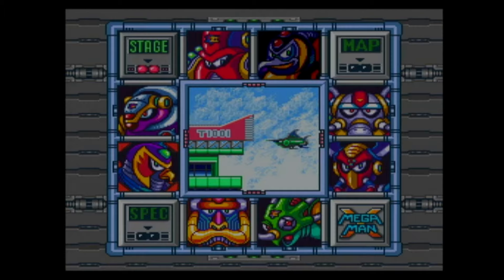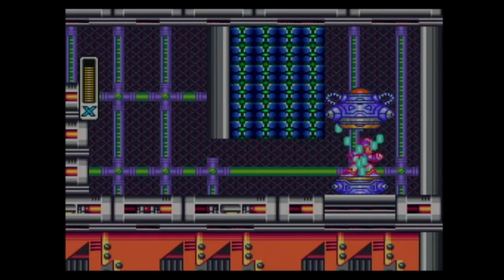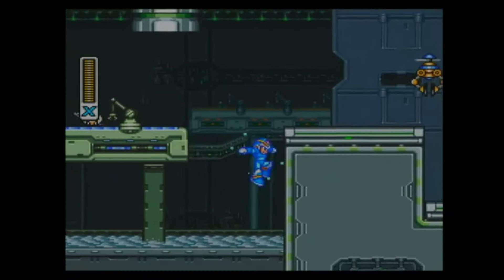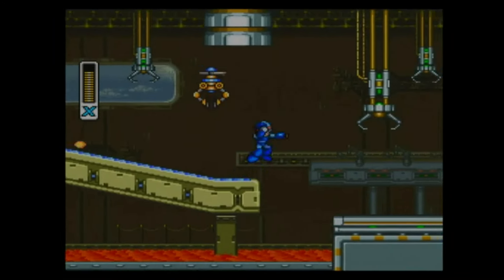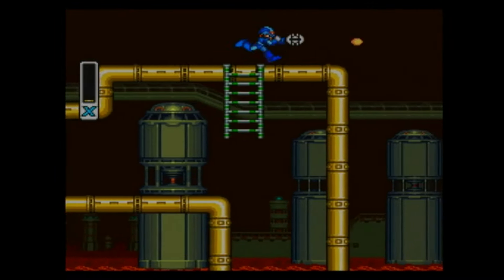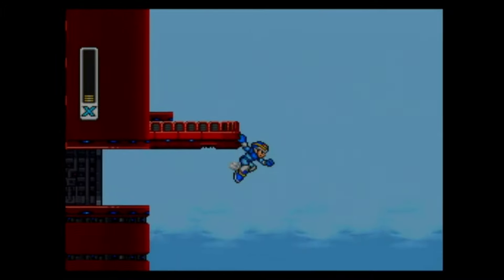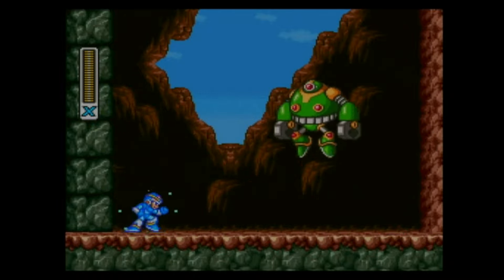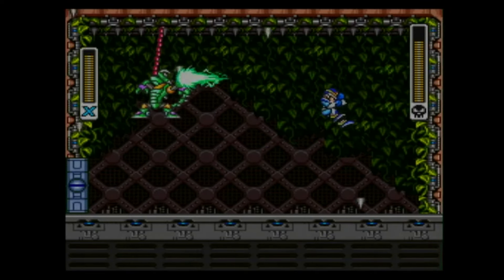Let's play Mega Man X Part 2: Dr. Light Is Hari Seldon!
And we fight Buster Simcus in this episode. A lot goes on in this video, and we finish the First Armor by the end. Starting off on Storm Eagle, I explain that this entire LP was played in black and white.

When I get to Flame Mammoth, I explain that he's not actually a mammoth. On that note, I also explain why Boomer Kuwanger has his strange name.

Upgrades collected in this video:

Heart Tank, Sub Tank, Head Part (Sky)

Arm Part, Heart Tank, Sub Tank (Factory)

Heart Tank (Tower)

Body Part (Forest)

Bosses defeated in this video:

Storm Eagle (5:48)

Flame Mammoth (10:41)

Boomer Kuwanger (20:48)

Sting Chameleon (27:57)